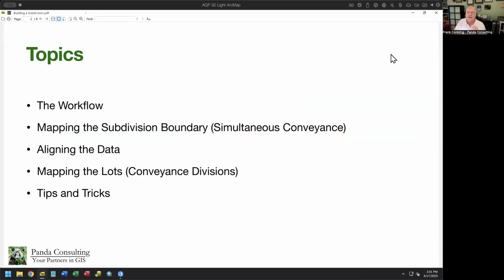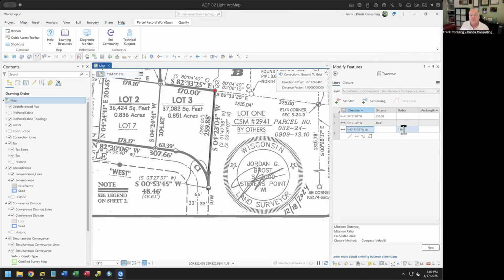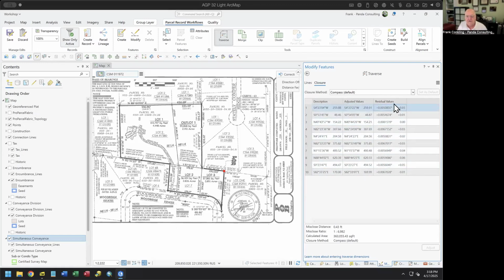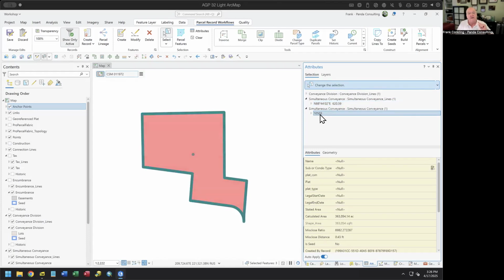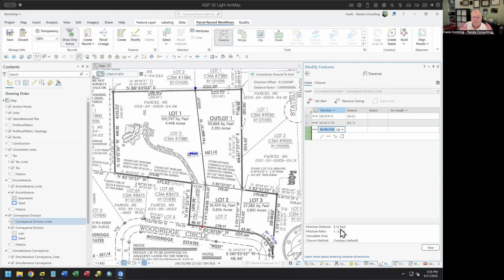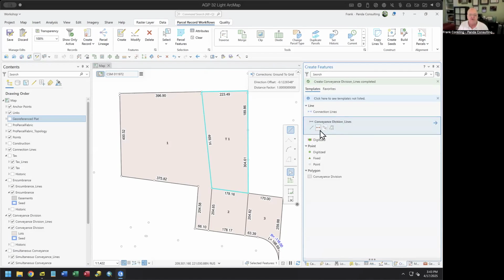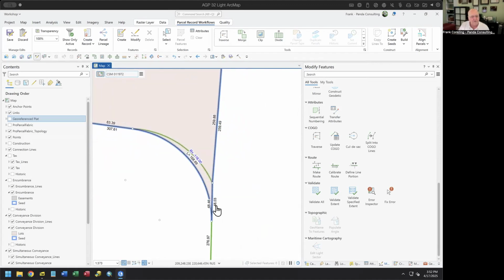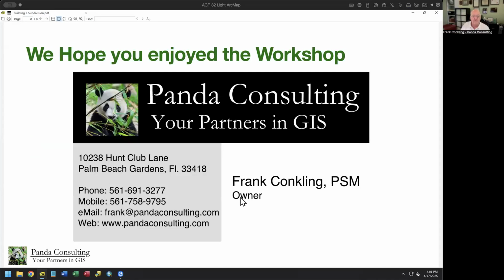Mapping and Maintaining Subdivisions in the Parcel Fabric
Struggling with outdated or inconsistent parcel data? Discover why the ArcGIS Parcel Fabric is the smarter, more efficient way to manage and maintain your land records. This workshop will explore how its seamless workflows, topology rules, and multi-user editing capabilities make parcel management more manageable and accurate. Whether dealing with subdivisions, consolidations, or boundary adjustments, the Parcel Fabric provides the tools to keep your data precise and up to date. Watch this to learn how this modern approach can revolutionize your parcel maintenance process! Click on the links below to review a particular topic.

00:00 - Introduction
01;00 - Today's Topics
01:45 - The Workflows
03:45 - Units Mismatch
04:45 - Mapping the Subdivision Boundary
05:00 - Using the Ground to Grid Tool
06:30 - Building the Subdivision
09:30 - Inputting a curve and which curve parameter to use.
19:30 - Building the Subdivision Polygon
22:00 - Deciding how to proceed
24:30 - Mapping the Lots
27:00 - Tips and Tricks
28:30 - The Divide Tool
33:45 - Traversing the Lot Lines
37:00 - Creating the Lot Line Options
40:00 - Creating the Seeds and Building the Lots
40:30 - Using the Sequential Numbering Tool
46:00 - Aligning the Parcels
52:00 - Fixing the Alignment using the Align Features Tool
1:00:00 - Clipping
1:01:17  - Duplicating the Lots to Tax Parcels